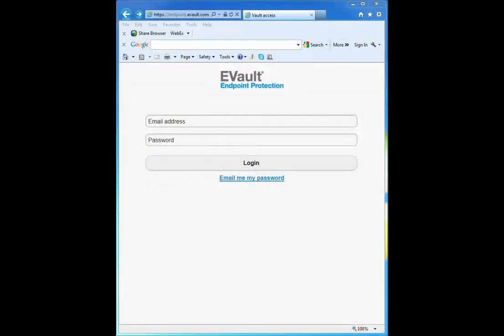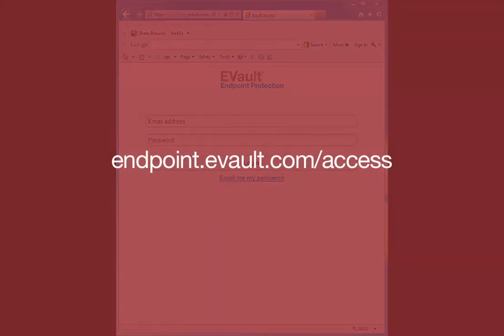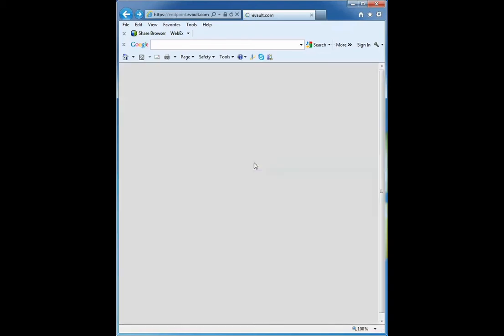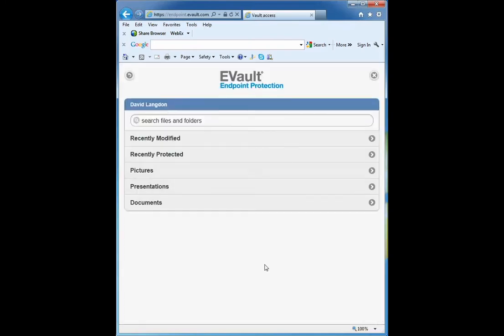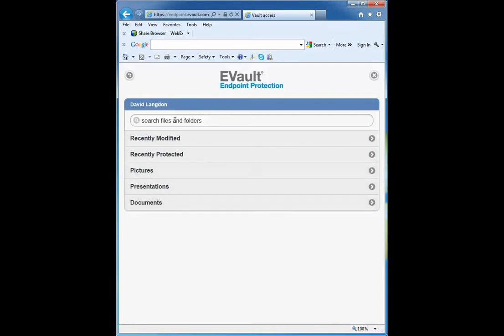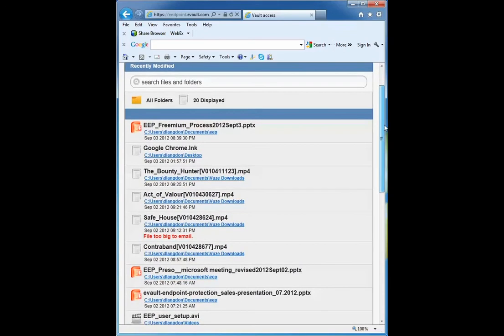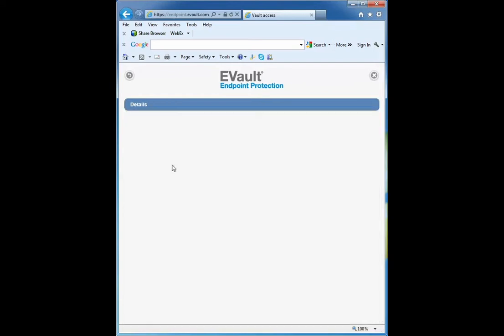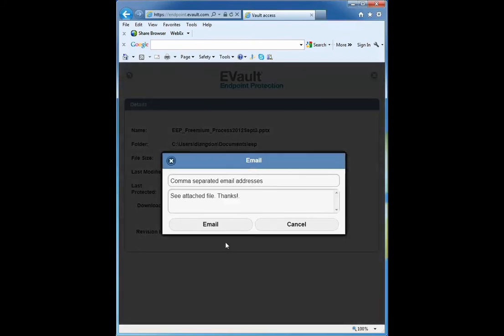EVault Endpoint Protection Mobile Access Demo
EVault Endpoint Protection Mobile Access shows how easy it is to access files and content through the Endpoint Protection Web Console. Optimized for a mobile browser, EVault Endpoint Protection offers end users the ability to access, retrieve and share files.